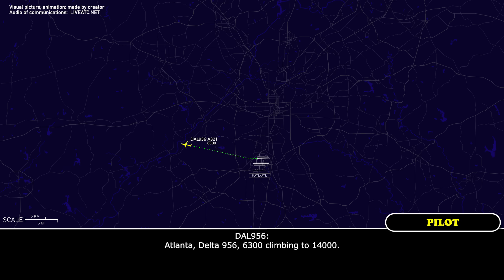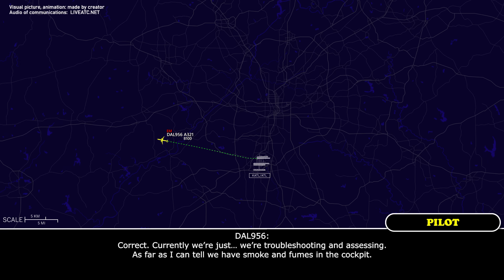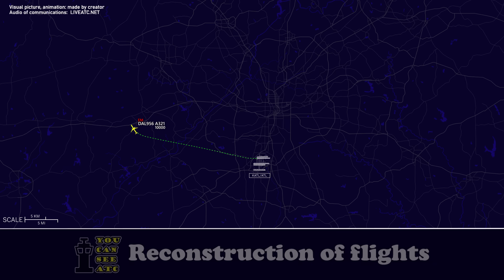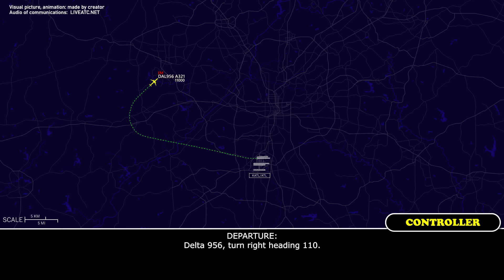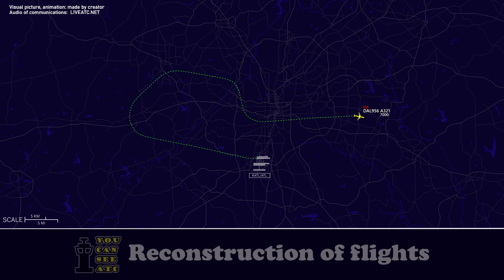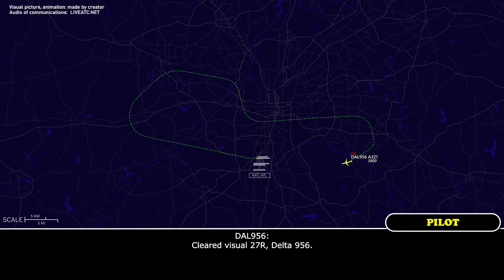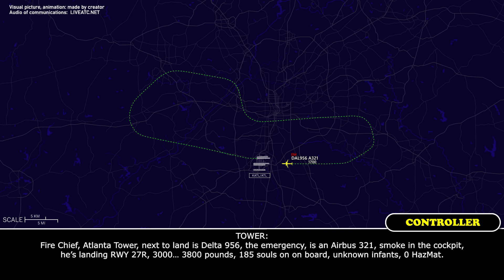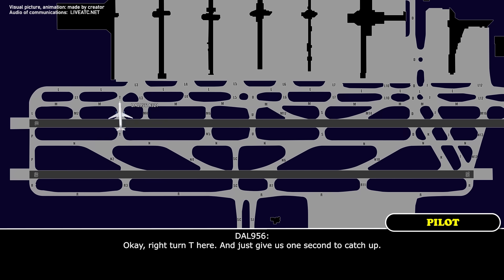Smoke and fumes in the cockpit. Pilots are on oxygen. Delta Airbus A321 returns to Atlanta. Real ATC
THIS VIDEO IS A RECONSTRUCTION OF THE FOLLOWING SITUATION IN FLIGHT:

14-MAY-2024. A Delta Air Lines Airbus A321 (A321), registration N379DN, performing flight DAL956 / DL956 from Atlanta Hartsfield-Jackson International Airport, GA (USA) to Denver International Airport, CO (USA) during climb out of Atlanta declared an emergency, requested return back to the airport of departure and reported smoke and fumes in the cockpit. The pilots also informed the controller that they were on oxygen. The aircraft landed safely on runway 27 right and continued taxi to the gate.

Timestamps:

00:00 Description of situation
00:17 Delta 956 is climbing out of Atlanta Airport
00:54 Smoke and fumes in the cockpit. Pilots are on oxygen. The airplane is returning
03:45 The flight crew contacts Final Approach controller
05:05 The pilot contact Tower controller
05:55 The airplane land safely at Atlanta. Communications on the ground

HOW I DO VIDEOS:
1) I monitor media, airspace, looking for any non-standard, emergency and interesting situation.
2) I find communications of ATC unit for the period of time I need.
3) I take only phrases between air traffic controller and selected flight.
4) I find a flight path of selected aircraft.
5) I make an animation (early couple of videos don’t have animation) of flight path and aircraft, where the aircraft goes on his route.
6) When I edit video I put phrases of communications to specific points in video (in tandem with animation).
7) Together with my comments (voice and text) I edit and make a reconstruction of emergency, non-standard and interesting situation in flight.